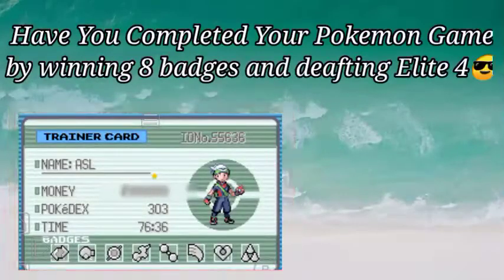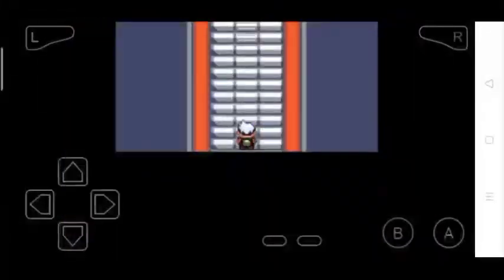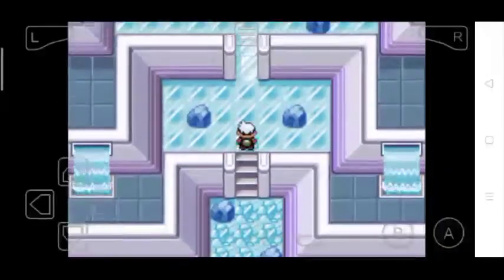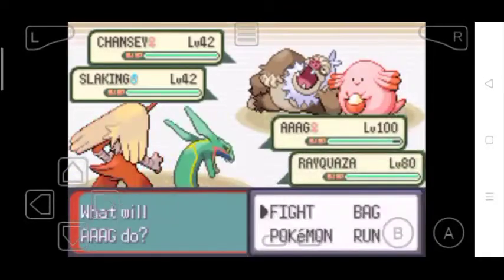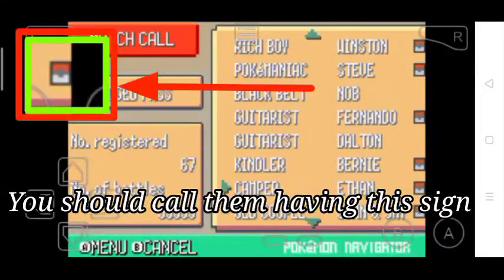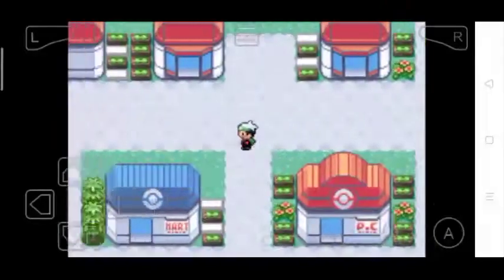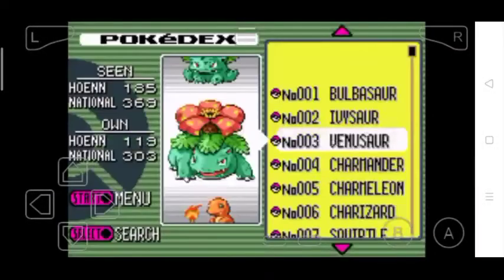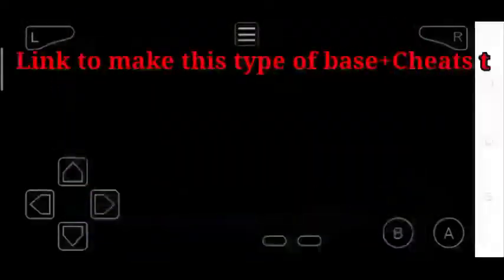Things to do after completing Pokemon Emerald Game✌️